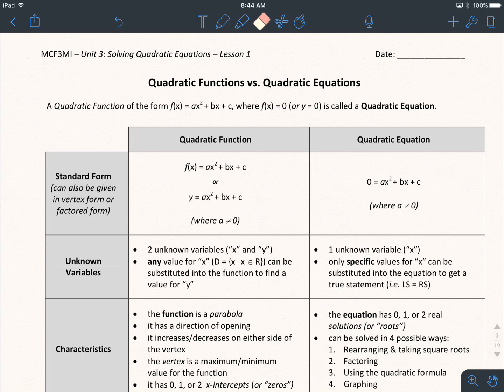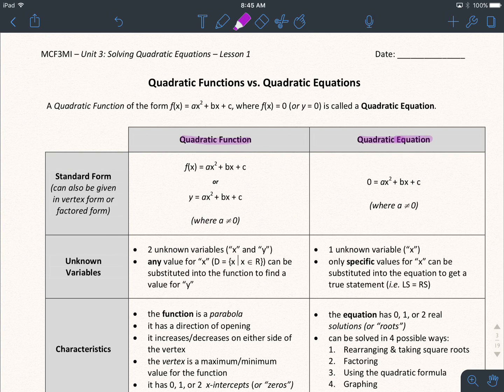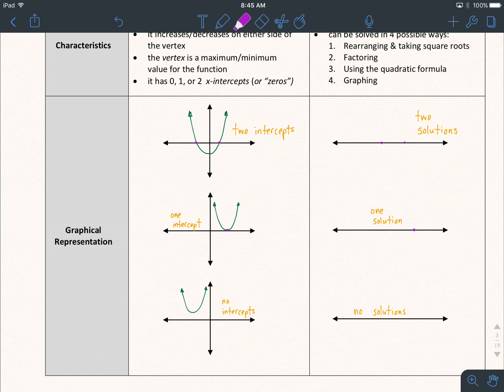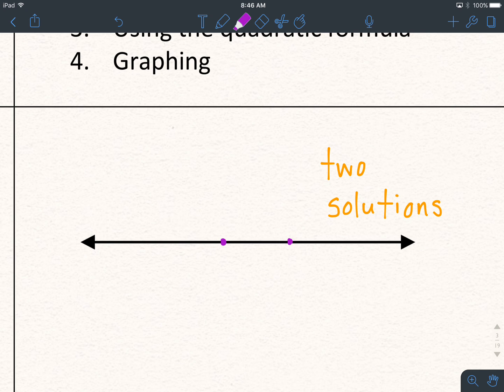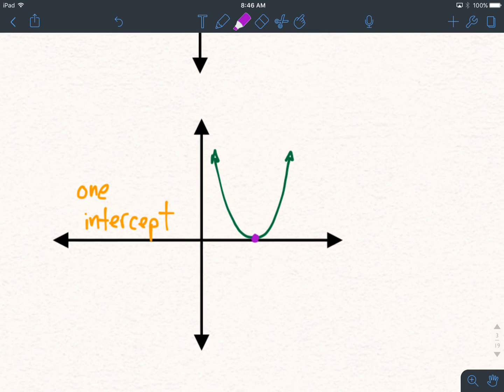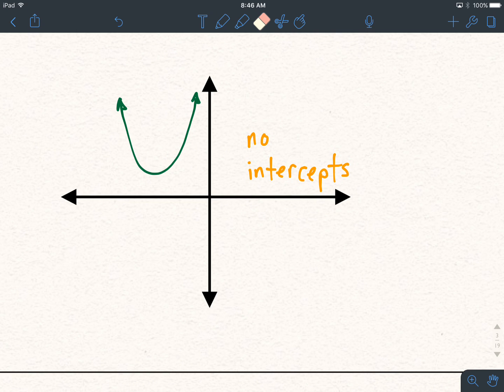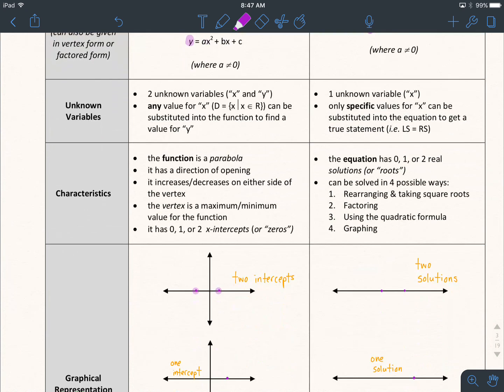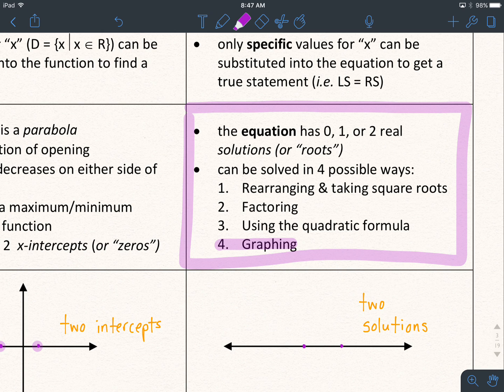MCF3MI Unit 3 Lesson #1 Part 1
A video about solving quadratic equations using rearranging and square rooting.